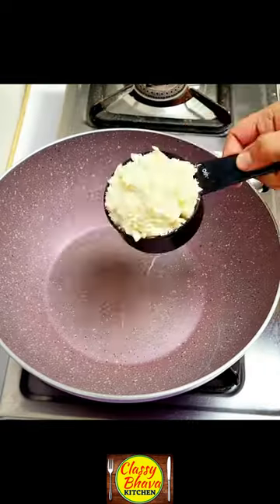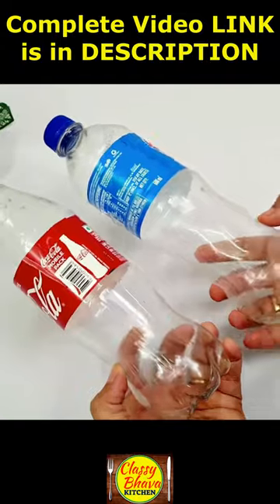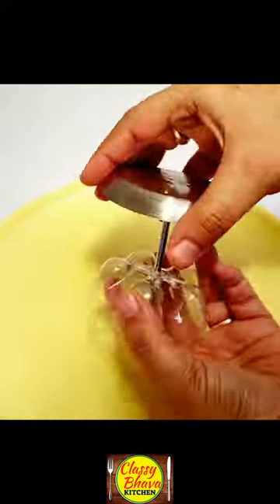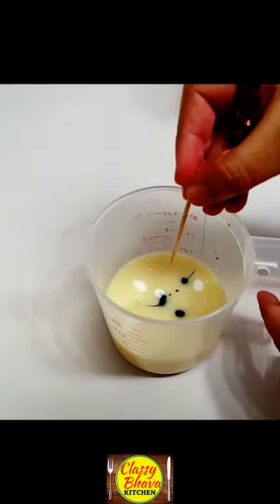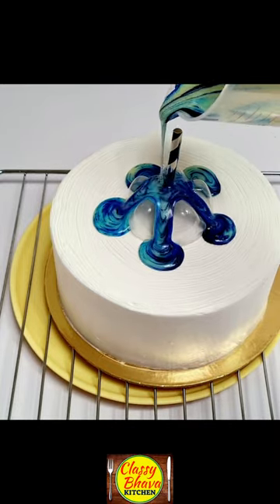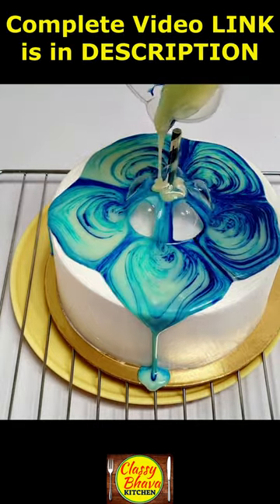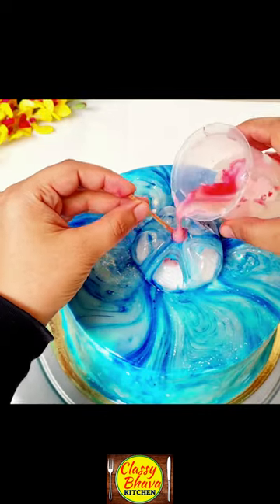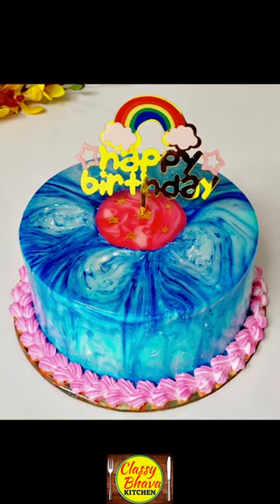🍼🎨⛲Empty bottle Hack of Cake decoration,खाली बोतल वाली नयीAmazing केक ट्रिक#shorts